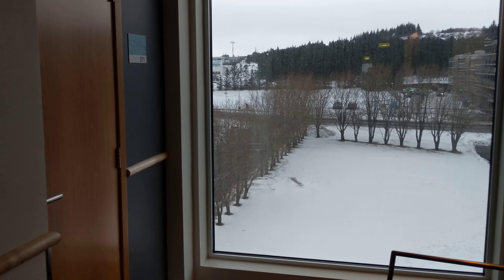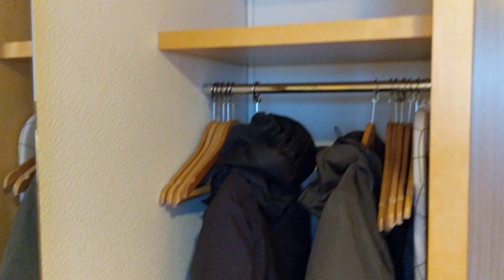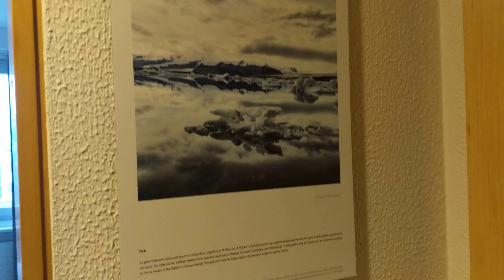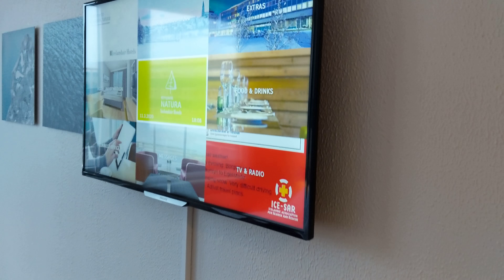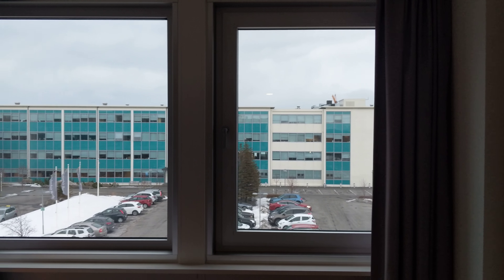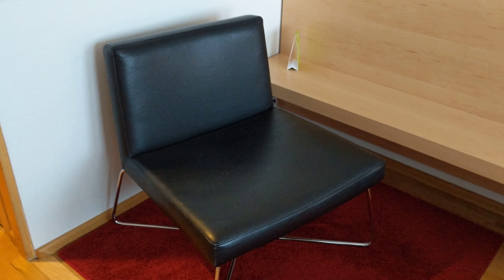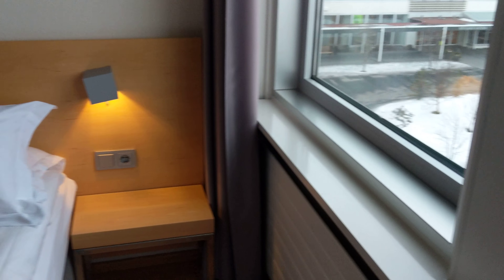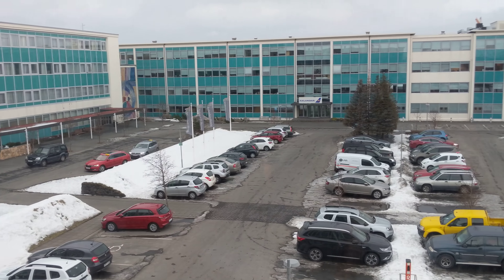Icelandair Hotel Reykjavik Natura Iceland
Icelandair Hotel Reykjavik Natura room 371 March 2020